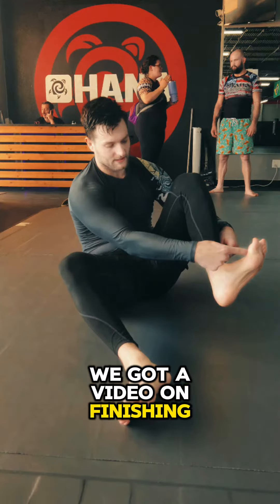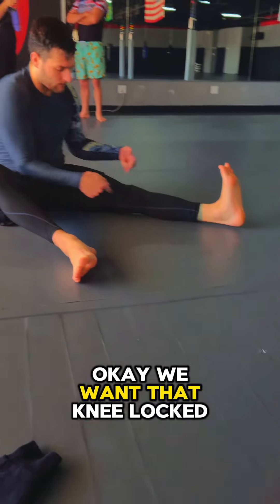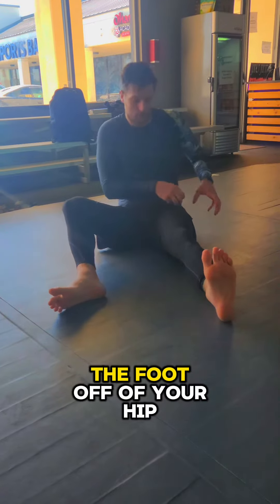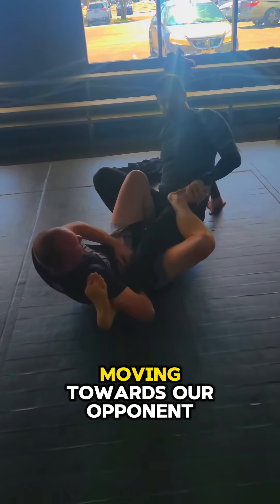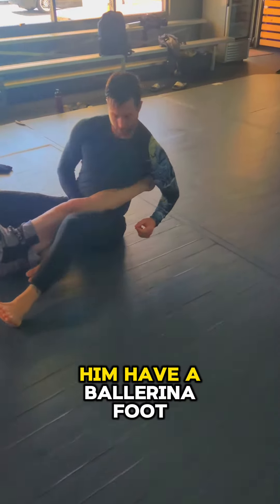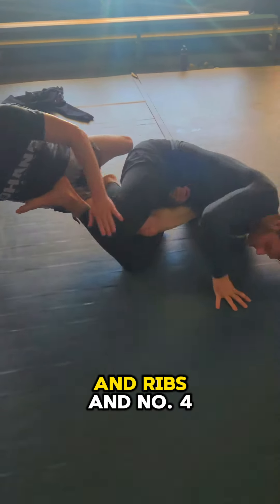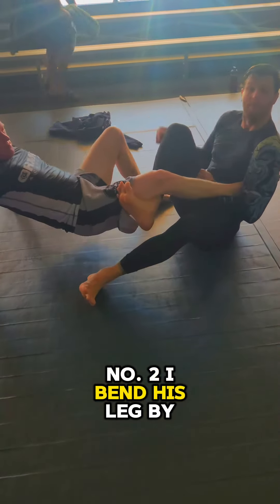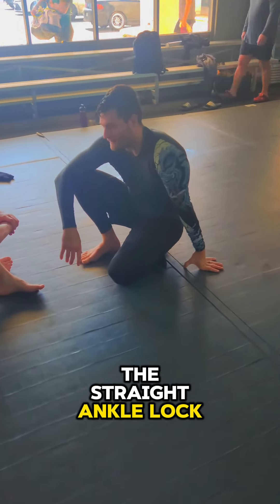Easy straight ankle lock attack/defense